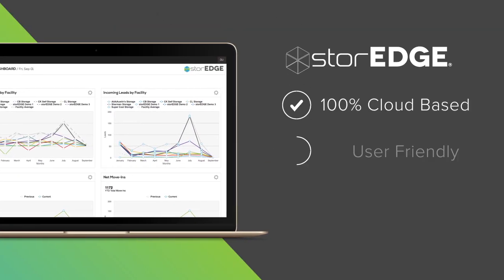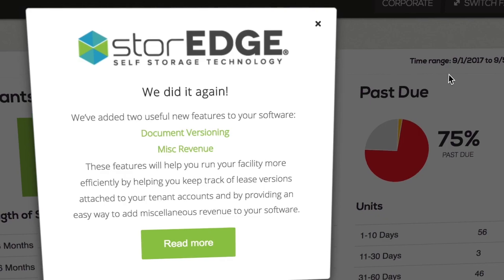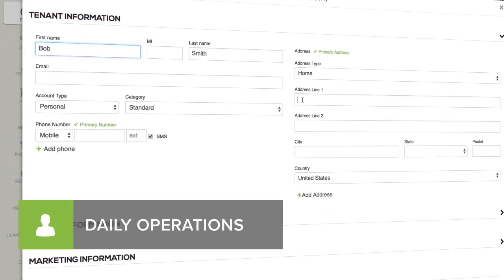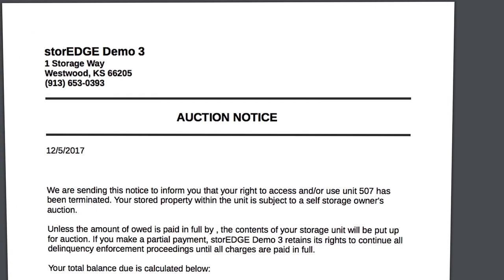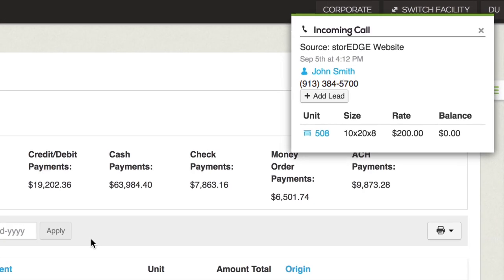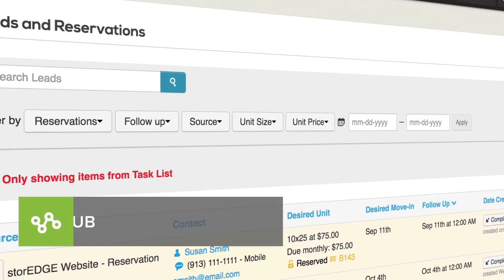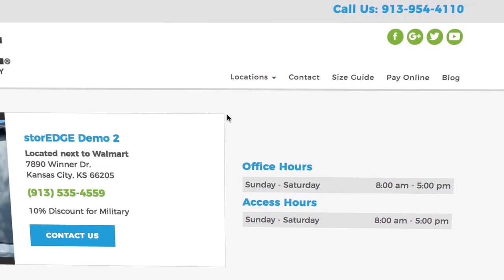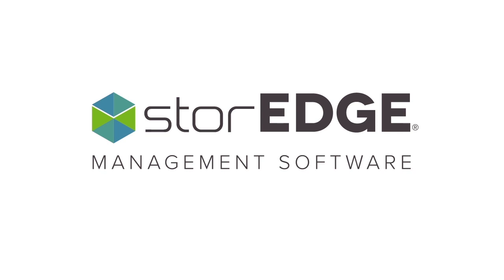Facility Management Software for Self Storage by storEDGE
Our search engine experts, account managers, and professional designers work closely to roll out a website that shows off your individual self storage brand. Looking to stand out from your competition? Choose your colors, add your logo and images, and let our writers produce content that’s unique to your facility. or call for more information and to schedule a free demo.

FEATURES INCLUDE:
100% Cloud-based, Modern Interface, Customer Relationship Management (CRM), Advanced Call Tracking, Two-Way Texting, Electronic Signature (E-sign), Automatic Email Tracking, Business Intelligence, Custom Dashboard, Auction Manager, Review Manager, Image Capture, Revenue Management, Automated Communications, Customizable Delinquency, Automated Reporting, Facility Map, Instant Product Updates, Customer Support Team, Online Support Center, and more.